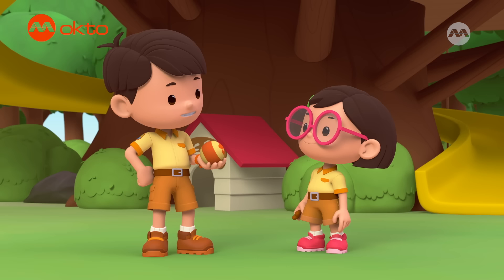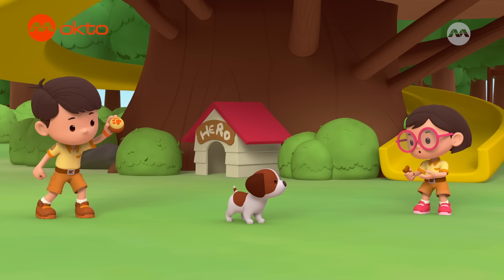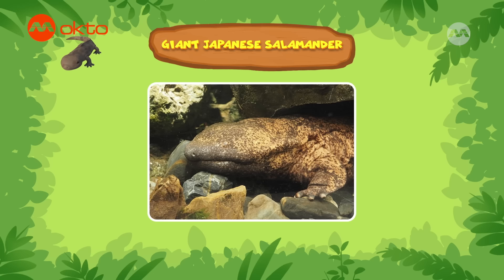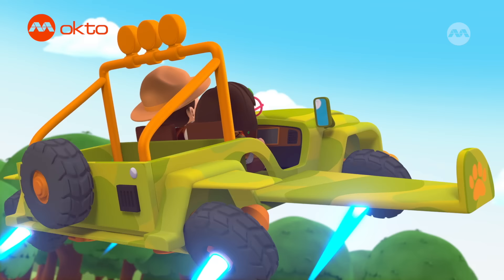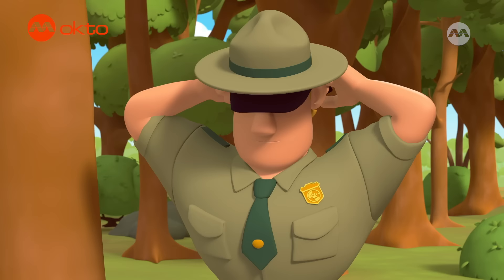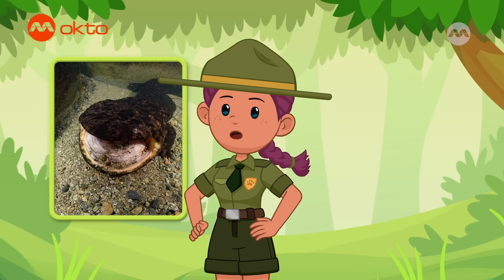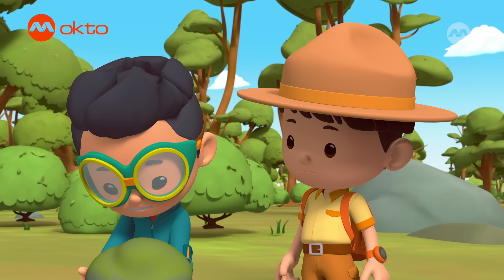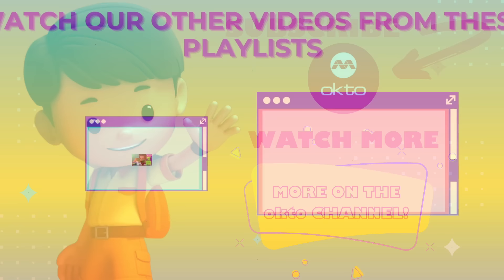Is that a DRAGON or a HUGE LIZARD!? | Leo the Wildlife Ranger Spinoff S4E19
Ranger Kai's smoke bomb experiments lead to encountering a Giant Japanese Salamander trapped in rocks. He enlists the Junior Rangers to rescue and return it to its nest.